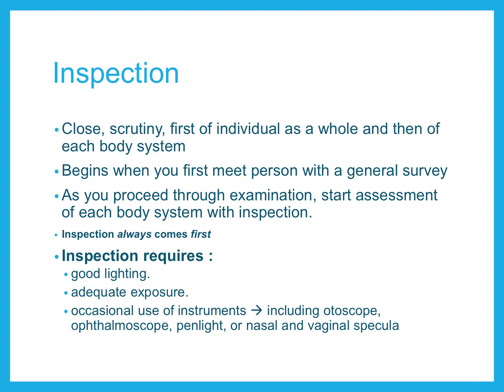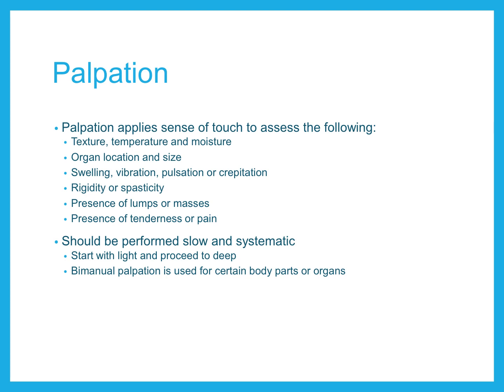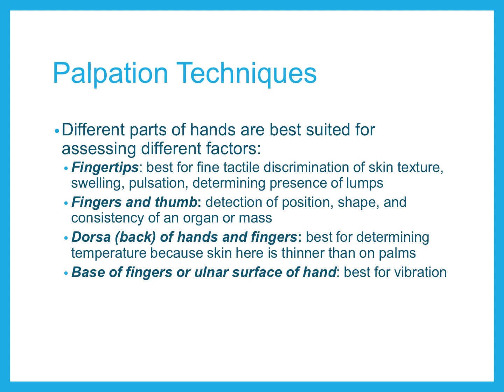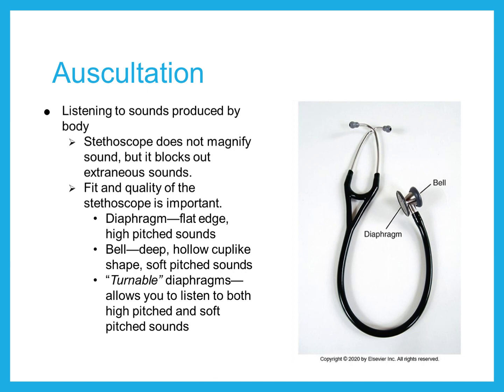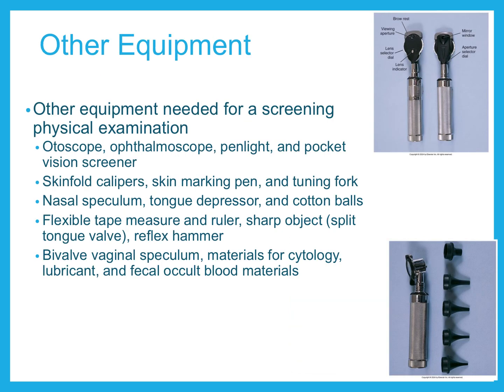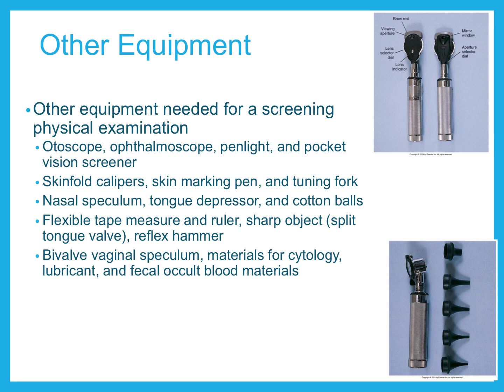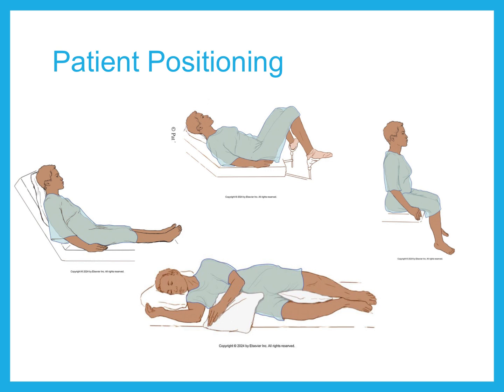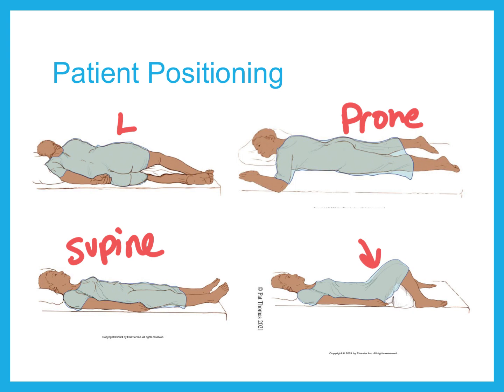Assessment techniques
BSN
Chapter 8